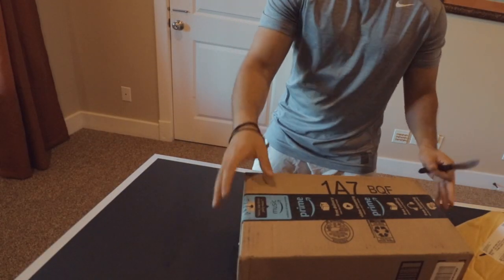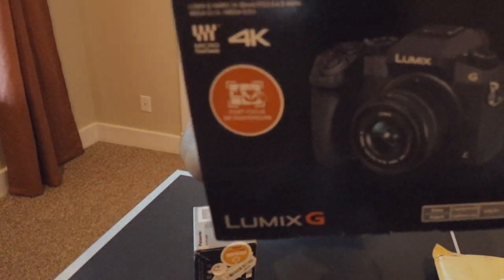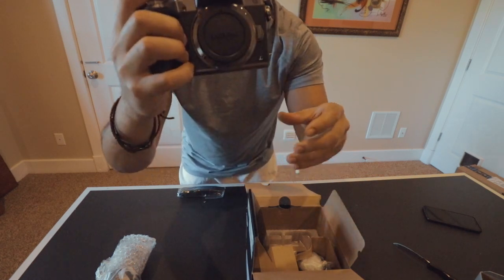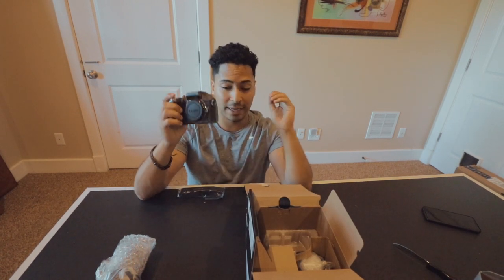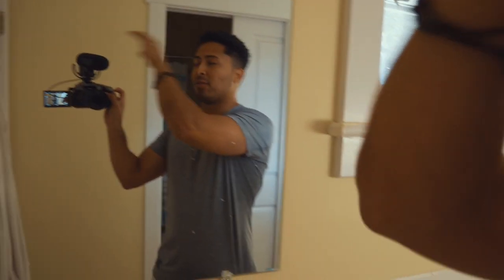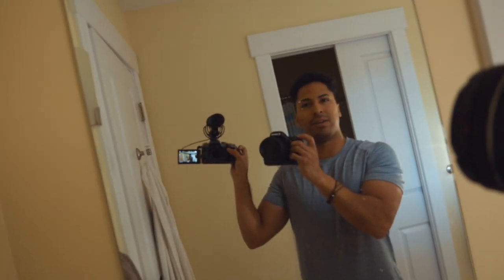GET STARTED: CHEAP 4k VLOGGING SETUP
If you're looking for a cheap 4K camera to vlog with, look no more!